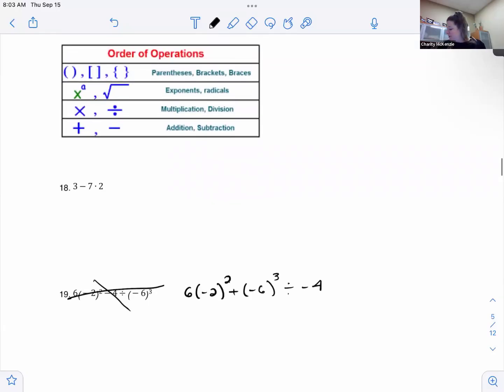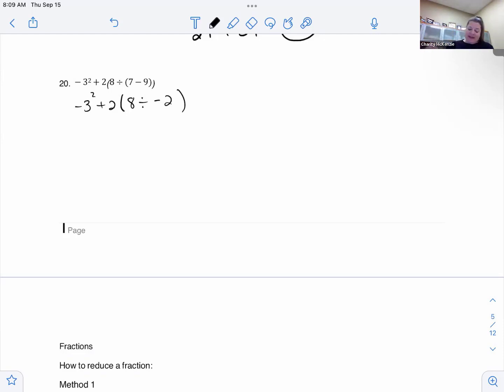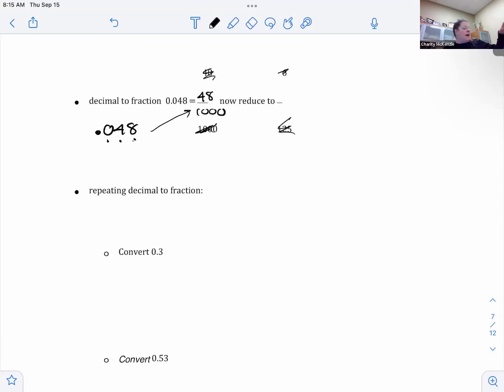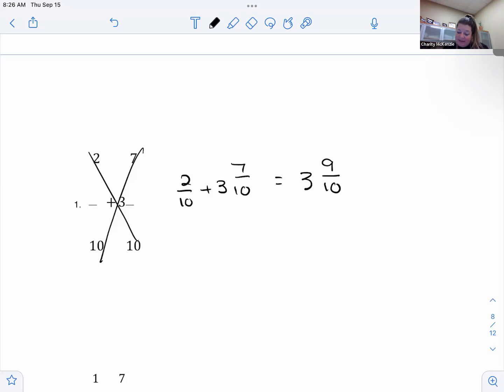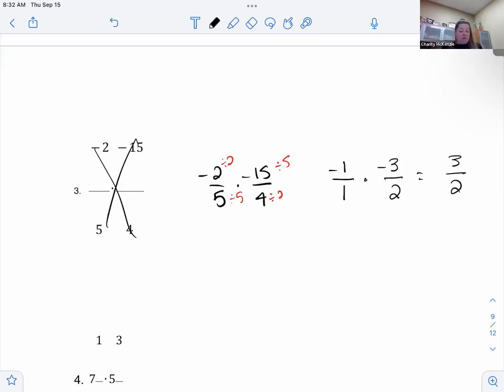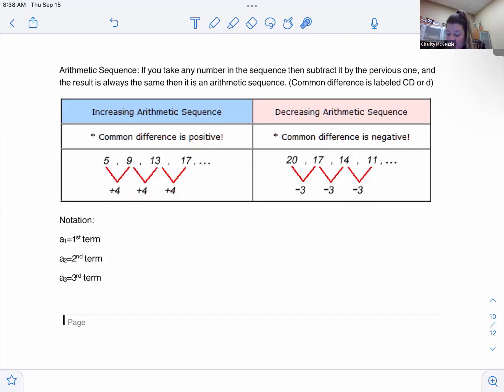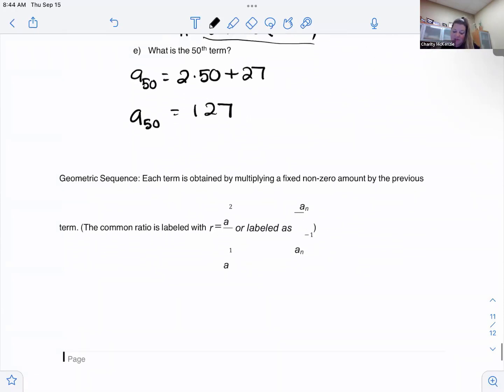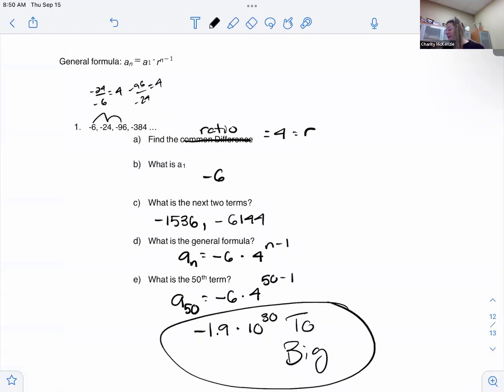Math 1000 Ch 1 and 5 part 2